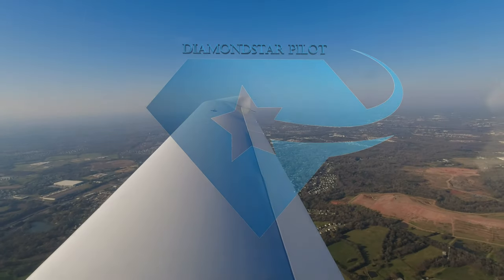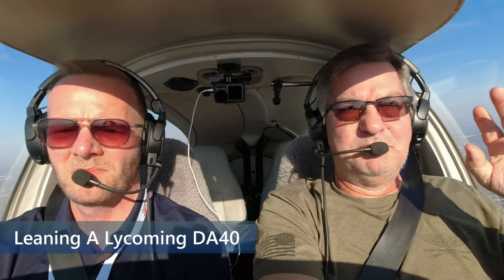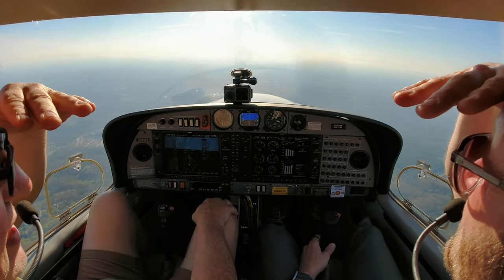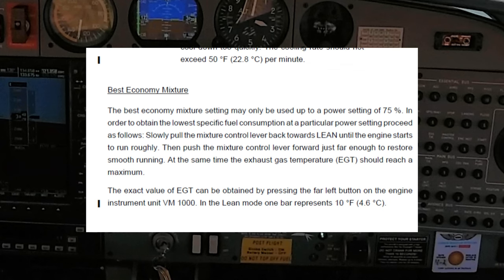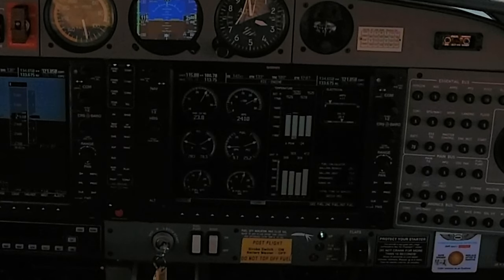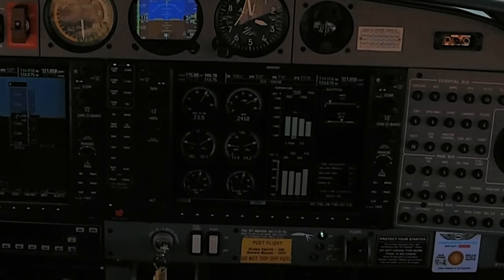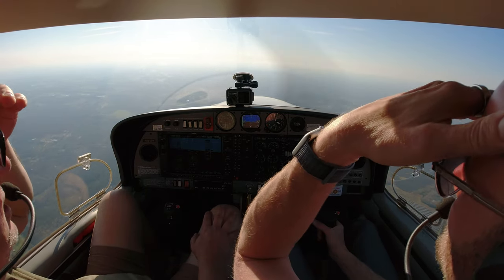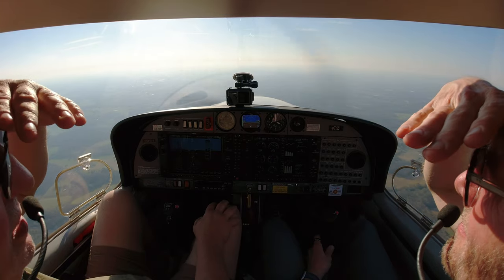Leaning A Diamond DA40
Leaning a Diamond DA40 isn't hard if you know the correct technique.  I take a look at the POH and my personal methods for getting the correct mixture.